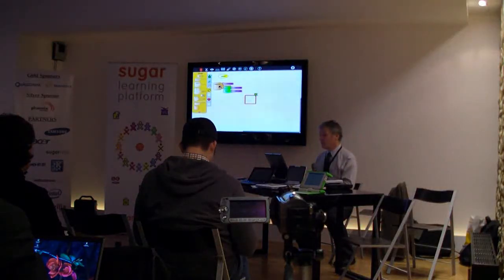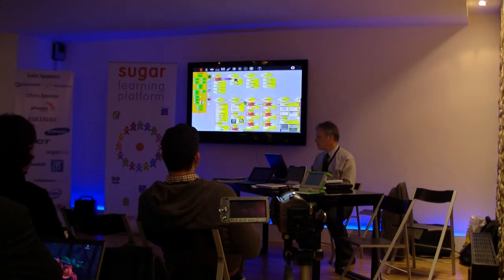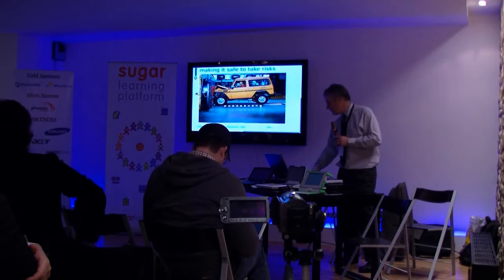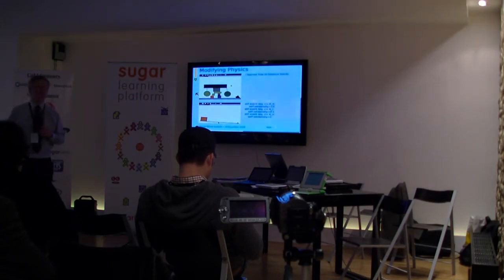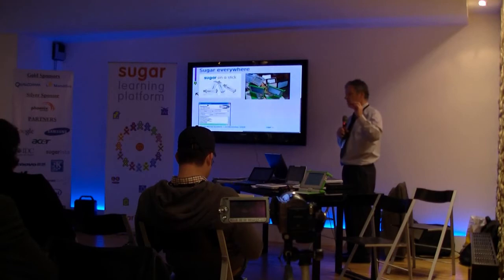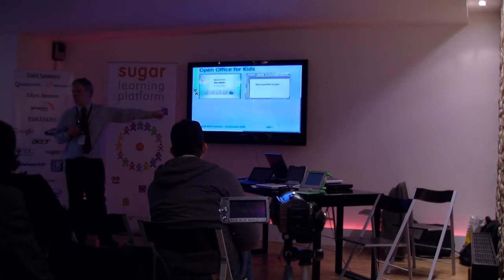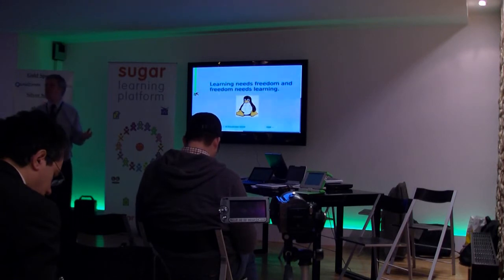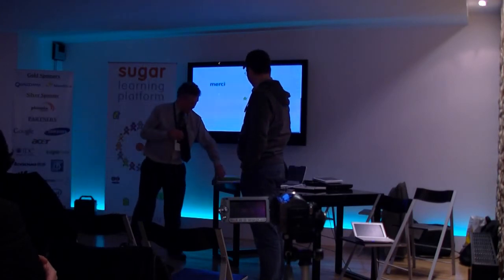NWS09 - Technology Keynote: (3/3) Walter Bender (Sugar Labs)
Technology Keynote: Walter Bender (Sugar Labs) at the Netbook World Summit 2009 in Paris.